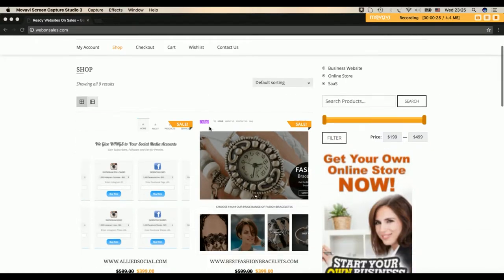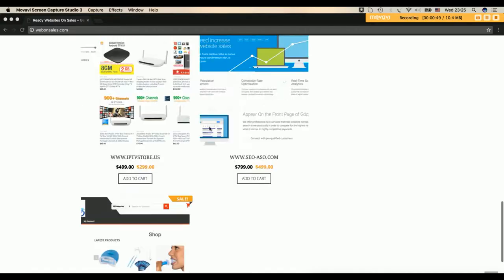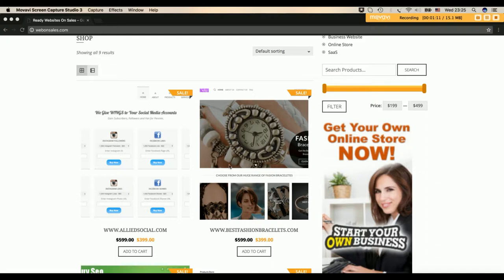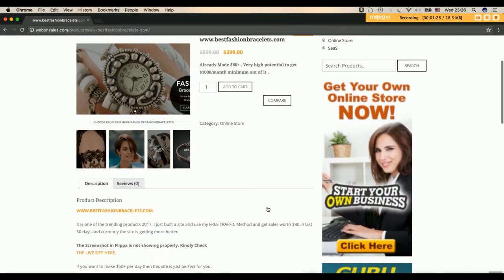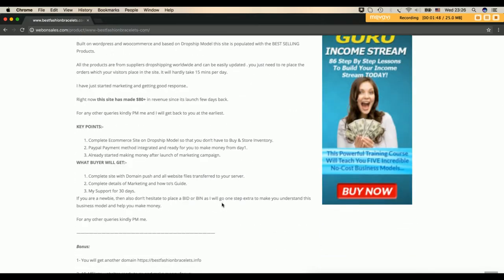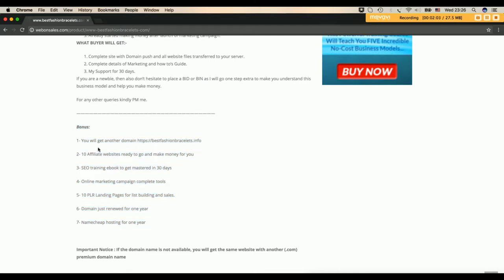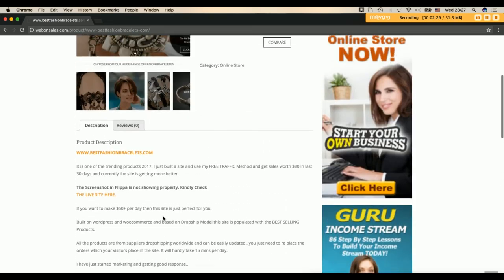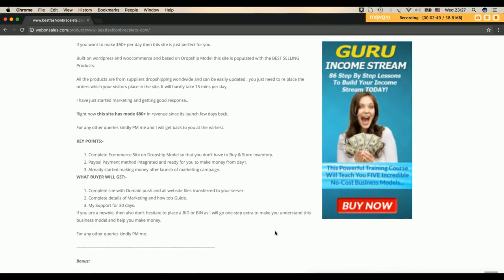Buy Website | Buy Own Shop Online | Earn Money Now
If you are looking to earn money online safe way, And for long term real business opportunity online, Then you need to buy website or buy own online store which could be a stable monthly income online for you.